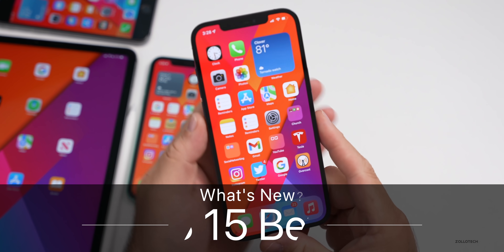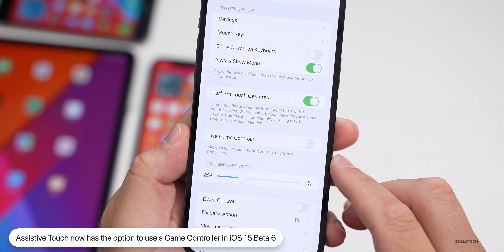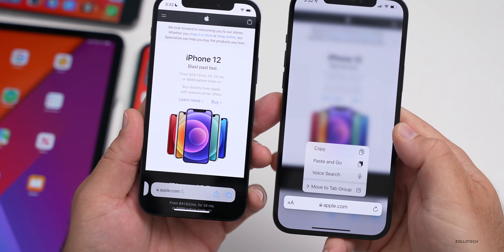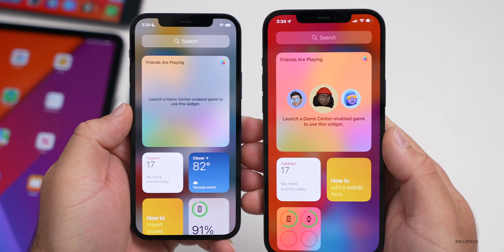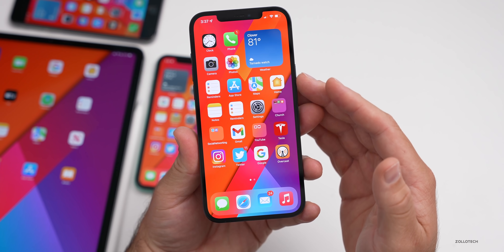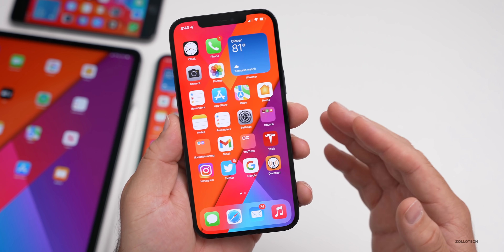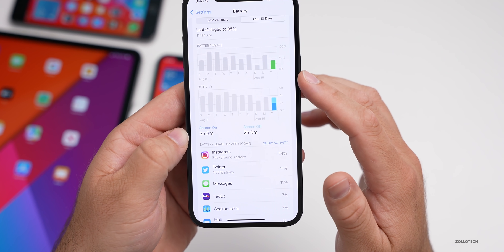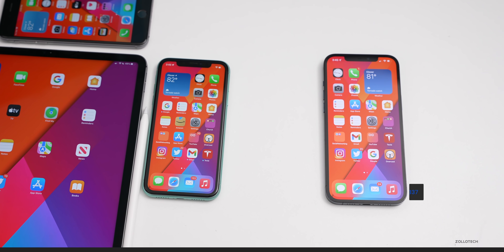iOS 15 Beta 6 is Out! - What's New?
iOS 15 Beta 6 released for developers and iOS 15 Public Beta 6 will release soon. Also, iPadOS 15 Beta 6, tvOS 15 Beta 6 released, watchOS 8 Beta 6 and macOS Monterey Beta 6 released. This update brings big changes to AirPods, The App Store, Background Sounds, Accessibility, Weather, Control Center and more. In this video I go over all the features, updates and changes in iOS 15 using iPhone 6s Plus, iPad Pro 12.9, iPhone 11 and iPhone 12 Pro Max.

Wireless Charger I recommend for AirPods and iPhone

***Time Codes***
00:00 - Introduction
00:24 - Size
00:39 - Apple also released
00:58 - Build number
01:15 - Modem Update
01:34 - New Features
02:59 - Safari
05:33 - Widgets
05:56 - Additional changes
06:53 - Splash Screens
08:04 - Resolved and Known Issues
08:38 - Green Tint
08:59 - iOS 15 Beta 7
09:32 - Should You Install iOS 15 Beta 6?
10:23 - Battery life
11:29 - Performance
11:45 - Benchmarks
12:30 - Heat
13:18 - Outro
13:38 - End